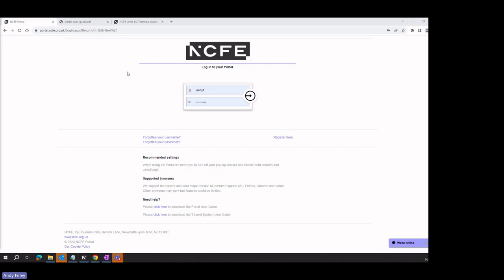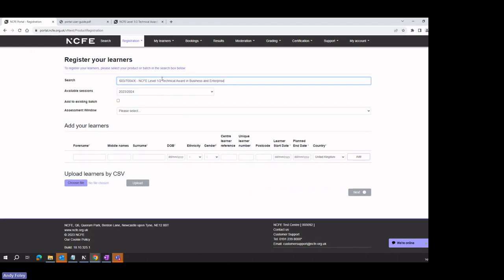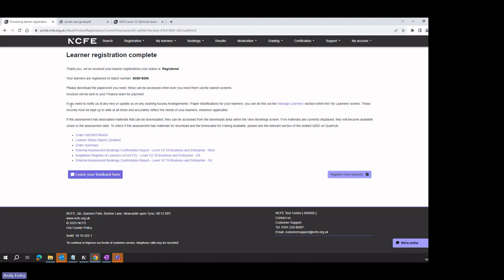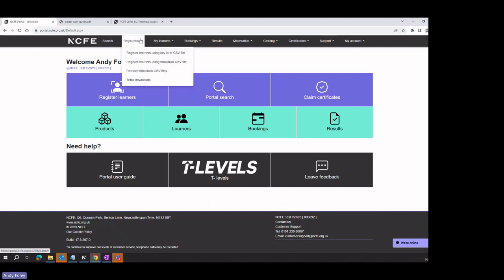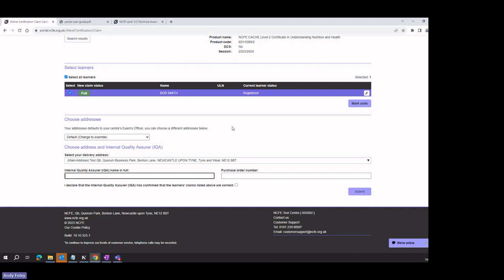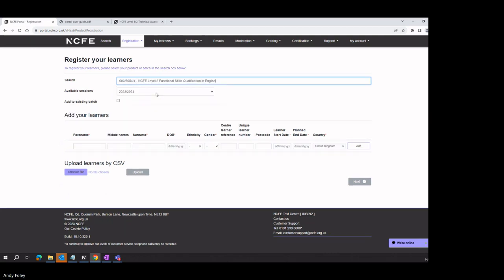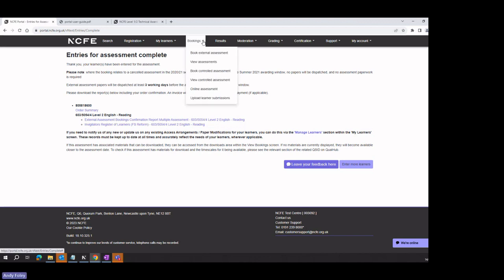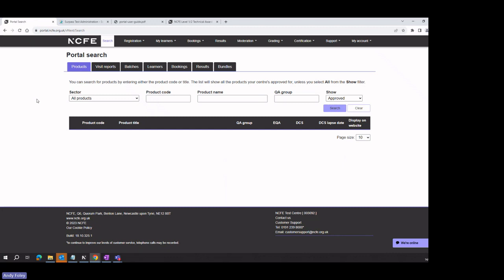Practical Tips for Portal Perfection